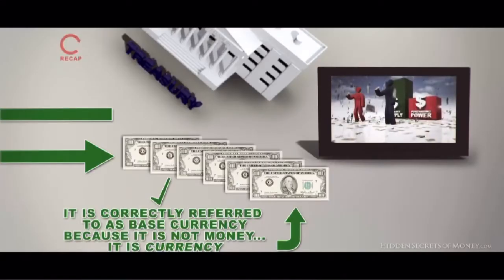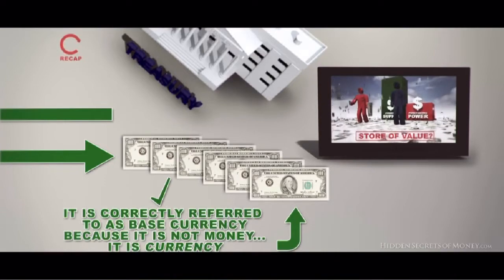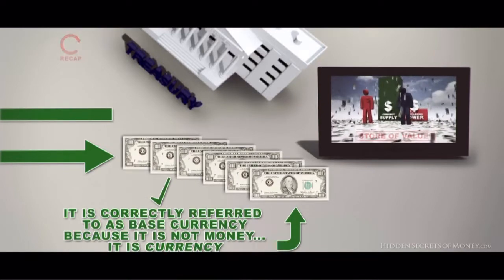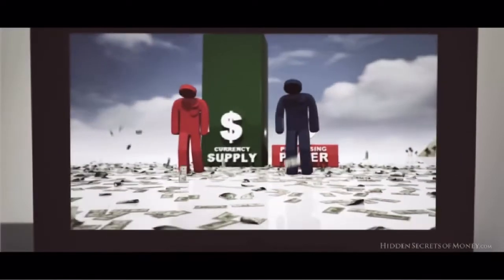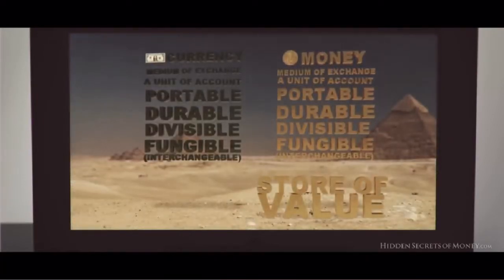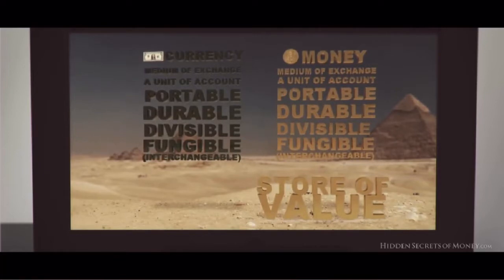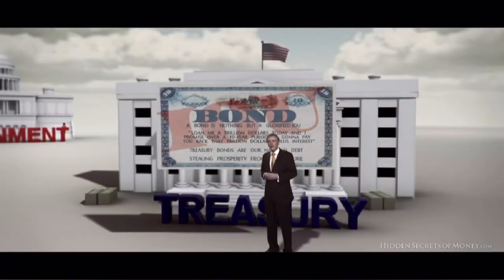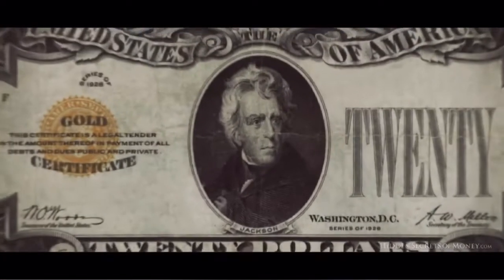Difference between currency and money? How does the banking system work?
How is currency created through government bond and the banking system ?
This gives a good understanding of modern banking system and fractional lending that eventually creates inflation.
Thanks to Mike Maloney for opening up this life changing information. Please check his YouTube page gold silver for more information.